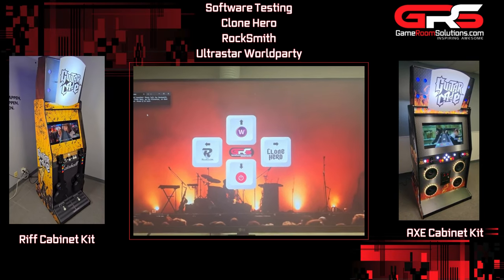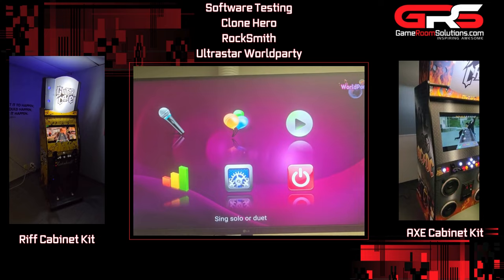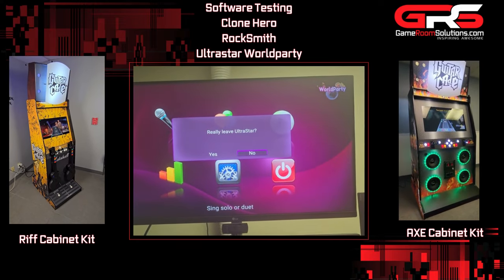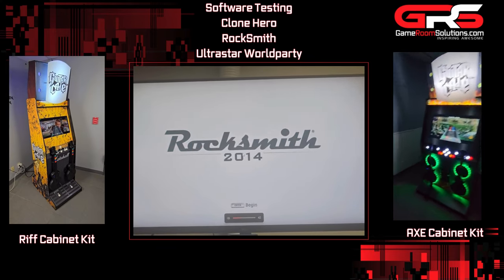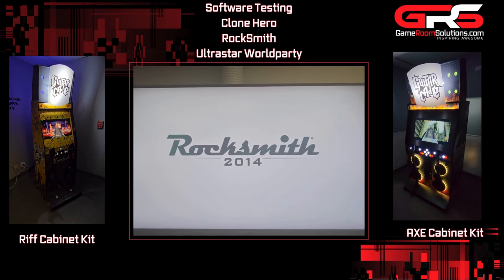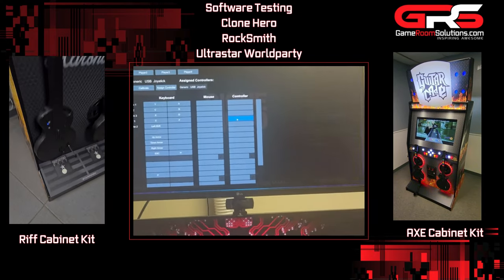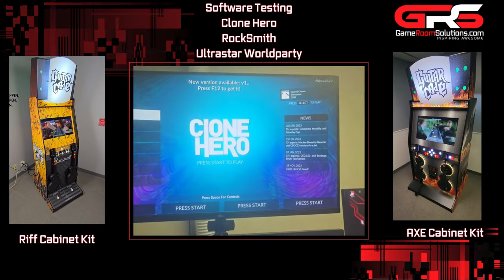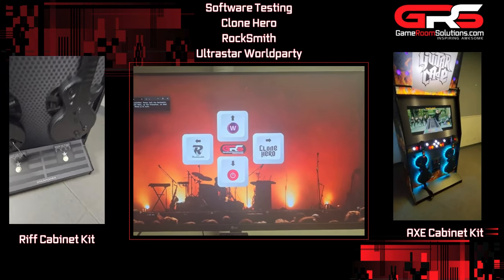GRS Software Testing Clone Hero, RockSmith, Ultrastar Gaming Rig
Transform your home entertainment with a unique blend of modern and classic gaming using "The Riff" and "Axe" arcade cabinets. These innovative systems allow you to enjoy not just arcade-style games but also play your real guitar, thanks to the compatibility with the RealTone cable and Rocksmith software. Here's how you can create the ultimate rocksmith arcade in your home game room.

The Essentials: "The Riff" and "Axe" Arcade Cabinets
The Riff: This sleek arcade cabinet is a DIY enthusiast's dream, ready to host Guitar Hero and Clone Hero games. It comes in black or white with customizable Tmolding color options. Featuring an easy-to-assemble cam lock system, a Plexiglass clear display, and customizable control panel cuts, "The Riff" supports a 24" widescreen monitor and offers dimensions that can enhance any game room's aesthetic.

The Axe: Geared towards a slightly more immersive experience, "The Axe" cabinet supports a larger 32" monitor and also caters to the Clone Hero community. It provides customizable cuts for personal preferences, and with its robust design, it can transform into a home jukebox or a console for retro gaming. Add a Chromecast, and it doubles as a streaming device to play your favorite tunes.

Integrating Rocksmith for Real Guitar Play
To elevate your gaming setup, integrate Rocksmith with either "The Riff" or "Axe" cabinets. This allows you to plug in a real guitar using a RealTone cable, turning your arcade system into an interactive guitar learning station. Here's how you can set it up:

Hardware Setup: Connect your cabinet's system to a PC or console that runs Rocksmith. Ensure your system supports the RealTone cable.
Software Integration: Install Rocksmith on your connected device. Configure the game settings to recognize the guitar inputs through the RealTone cable connected to your cabinet.
Audio Configuration: Optimize the speaker system of "The Axe" or add external speakers to "The Riff" for the best audio experience, ensuring the sound is clear and latency-free.
Adding Variety with Guitar Hero and Ultrastar World Party
For those who prefer the classic arcade style or enjoy karaoke, these cabinets have you covered:

Guitar Hero: Use the traditional guitar controllers with "The Riff" or "Axe" for the quintessential Guitar Hero experience. These games are perfect for parties and family gatherings.
Ultrastar World Party: Add a microphone to your setup and turn your game room into a karaoke bar with Ultrastar World Party, where you can sing along to your favorite tracks.
Customization and Accessories
Enhance your arcade cabinet's functionality with these additional features:

Custom Artwork: Personalize your cabinet with pre-installed artwork packages that reflect your style and interests.
LED Lighting: Install custom LED rings in "The Axe" to sync with the music, creating an immersive visual experience.
Speaker Upgrades: Both cabinets allow for speaker enhancements, ensuring that every riff and lyric is heard in high fidelity.
Conclusion
Whether you're shredding on a real guitar with Rocksmith, jamming on a controller with Guitar Hero, or belting out hits with karaoke, "The Riff" and "Axe" arcade cabinets offer versatile and exciting ways to enhance your home game room. Embrace the spirit of rock and roll and arcade nostalgia in one innovative setup, ensuring endless fun and engagement for all ages and musical tastes. Transform your space today and rock the night away!